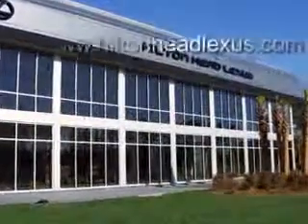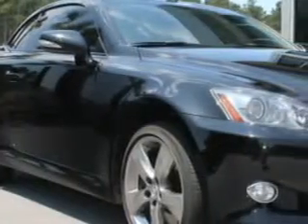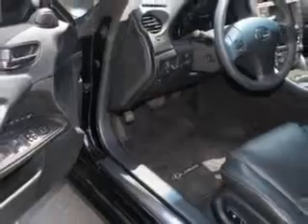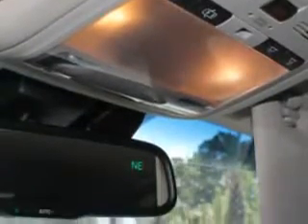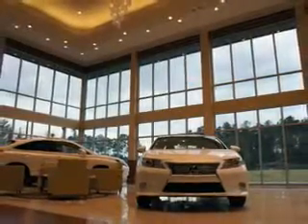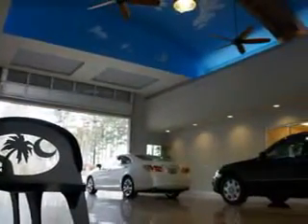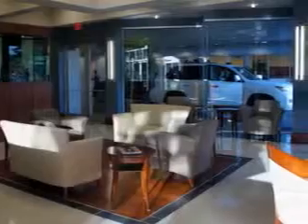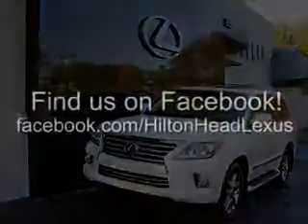2010 Lexus IS 350C Hilton Head Lexus Hardeeville, SC 29927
Lexus IS C Imagine driving this Black Lexus Is 350C Convertible, equipped with a 6 Cylinder engine and an automatic transmission.
MILES: 24,282
VIN:JTHFE2C29A2501297

540 New River Parkway
Hardeeville, South Carolina 29927